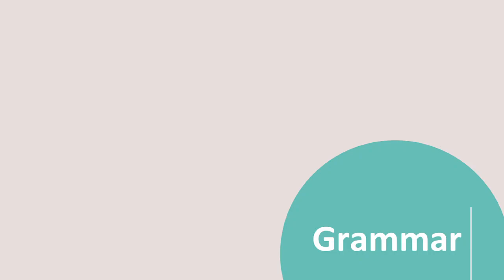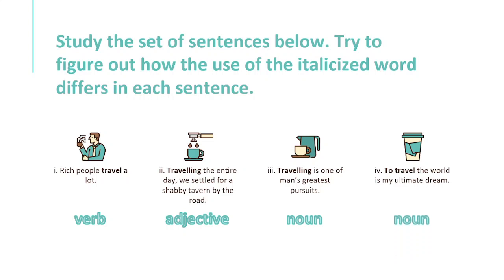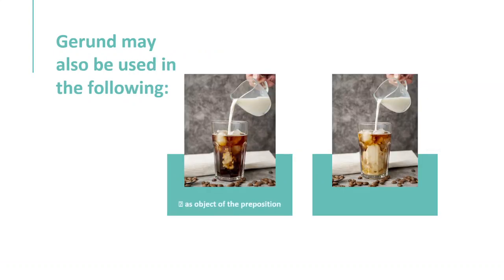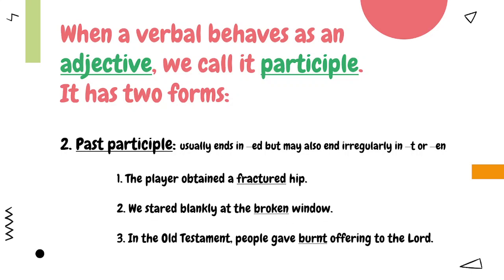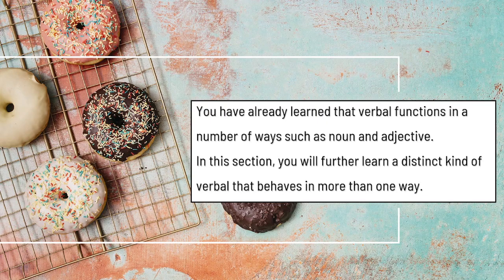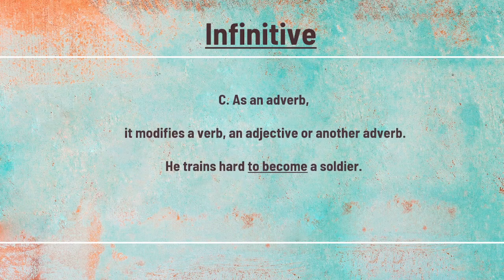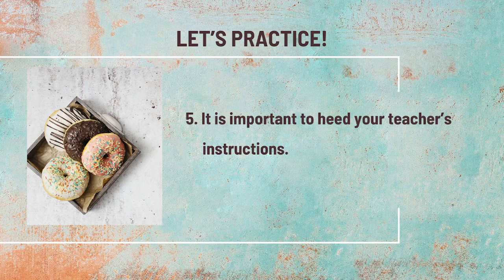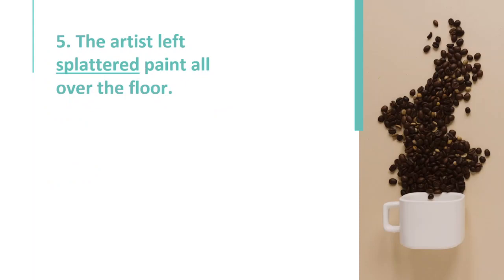Grammar Recall: VERBALS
Recall grammar points fast and easy - Verbals